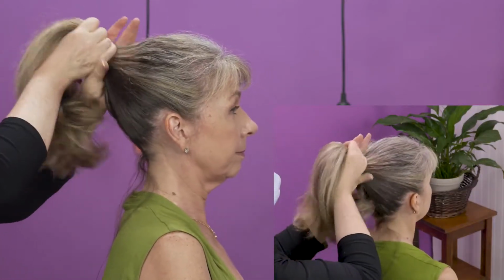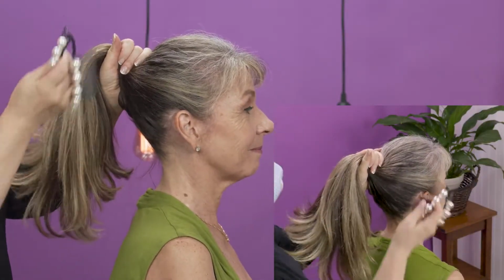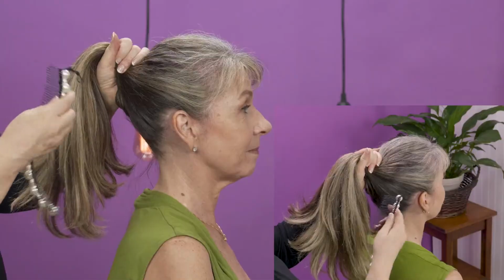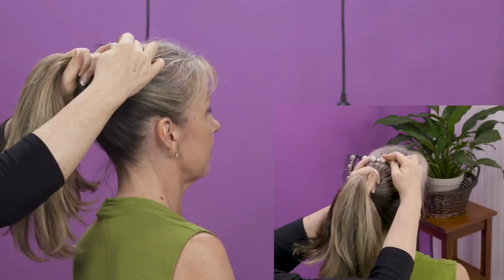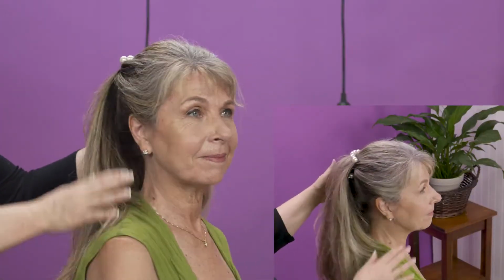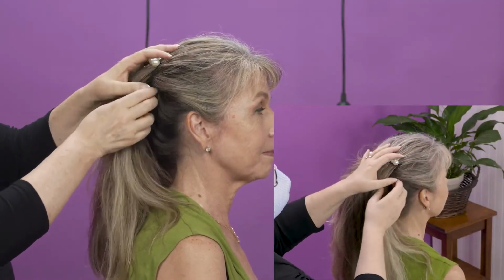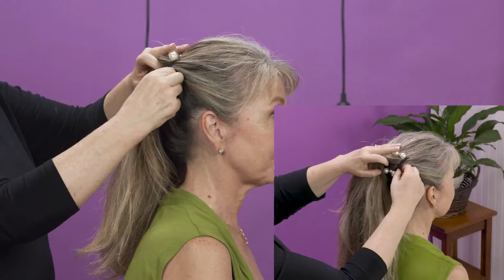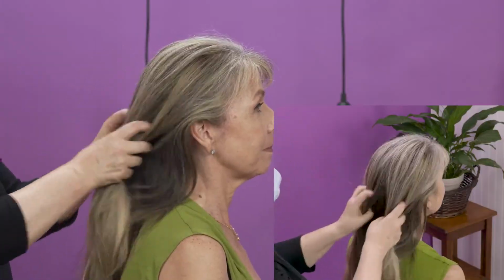How to Use a Banana Hair Clip Horizontally for Fuller Volume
HairZing Banana Clips use Stretch (not pressure) to Safely Hold Comfy Styles

🌷Shop more on our HairZing store on Amazon!

The traditional 1980s plastic banana clips don’t actually hold thinner fine hair OR thick hair well.

Women with perfect hair do great, but for the rest of us the struggle is real.

The thicker your hair, the more it can’t be contained by a hinge.

The thinner your hair there is nothing to jam between the combs so banana’s slip out minutes after you leave your bathroom.

By adding stretch elastic for the first time to a redesigned banana comb shape, we were able to guarantee that your hair will be held without pressure, pulling or pain.

We are not savants.

This is science.

Adding stretch to anything hair related creates a completely different hair holding experience.

The kind you have to feel to believe.

It’s very similar to the first time you put on yoga pants or fleece. Difficult to describe, but something you never forget.

Just take a look at one of our customer reviews from Diane K. who has thick textured hair:

HairZing Banana clips were invented to stretch across the amount of hair you have, holding any type and texture including:
Thick
Curly
Wavy
Natural / Coily / Kinky
Fine / Thin
Straight
Sleep
Very long hair
Soft / Fragile
Course
No teasing to give it a damaged tangle of hair to grip onto so it won’t slide out. No watering eyes as you try to close it shut and hear your hair go “snap, crackle, pop”.

This means you get to use the stretch banana clip for many more style options